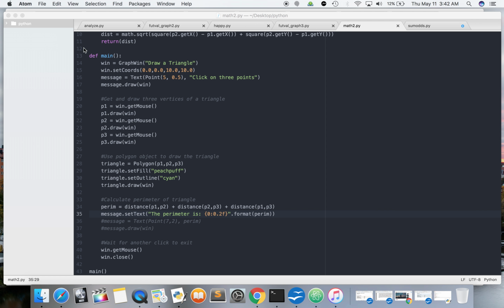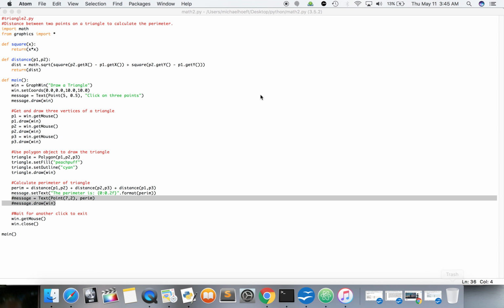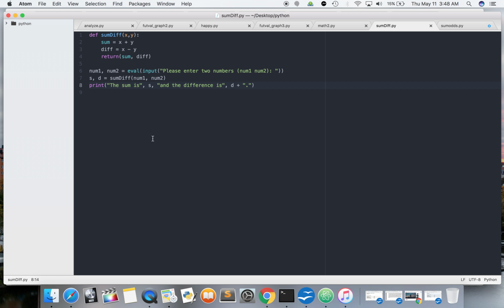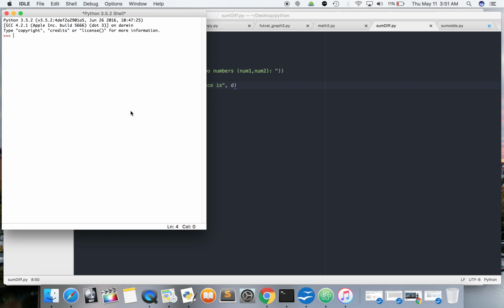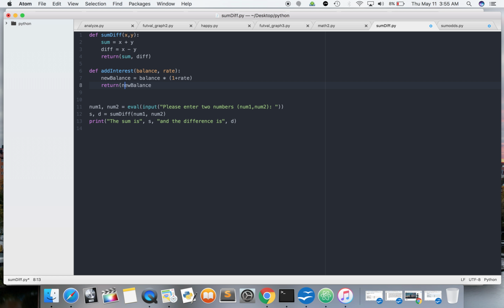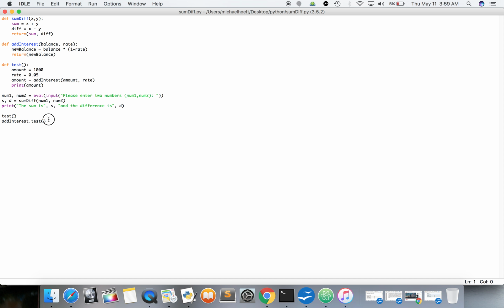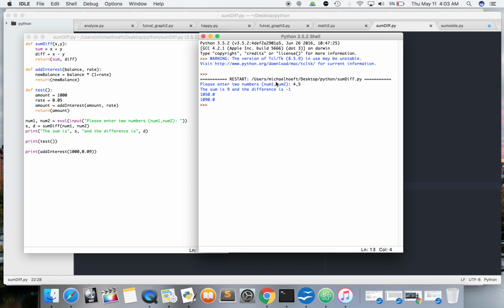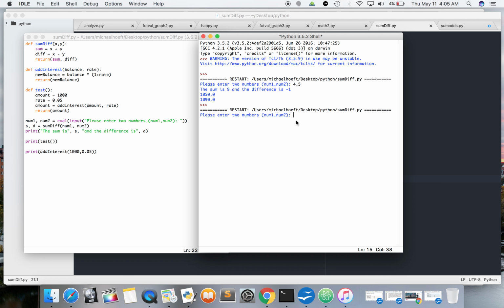Students Teach: John Zelle's "Python: Intro to CS (Second Edition)" Ch6//Body1.4//(Vid 59of100)